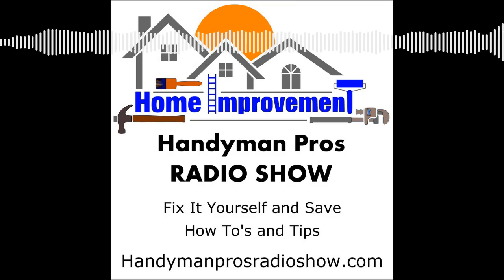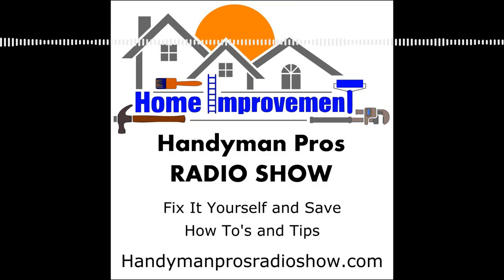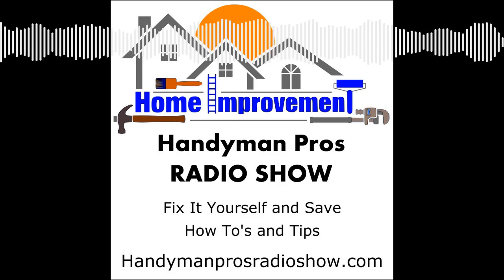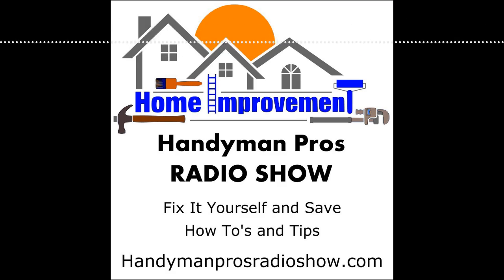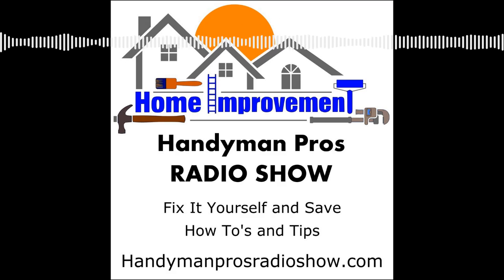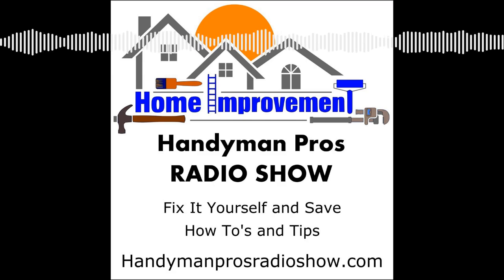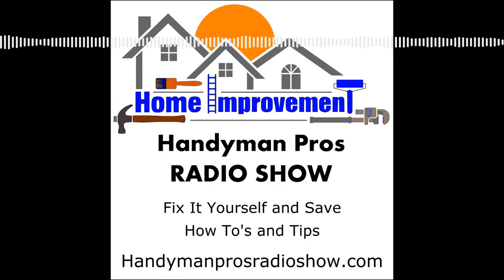Sharpen Up Skill To Help Sharpen Your Tools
Sharpen up, skills to help sharpen your tools.  This week the handyman pros give tips and tricks for sharpening your drill bits and tools.  Sharp tools just work better, learn the basics on sharpening drill bits, chisels, garden tools, and more.  Make your life easier and more efficient!